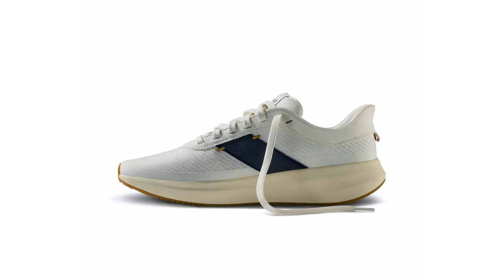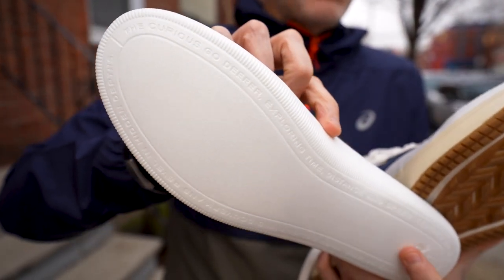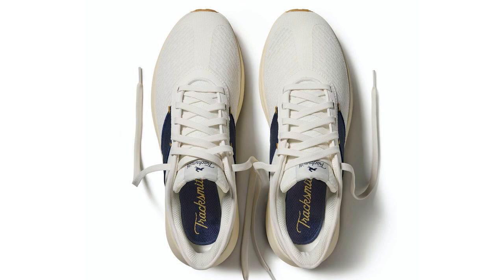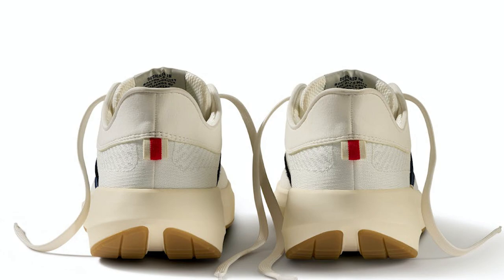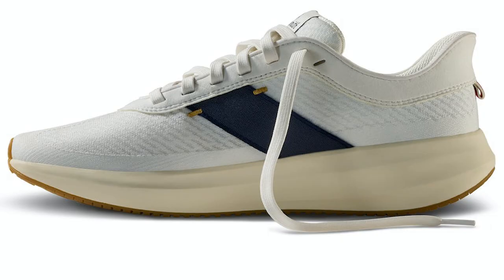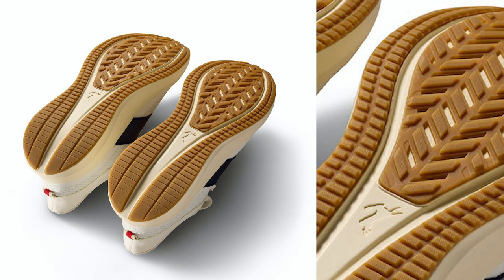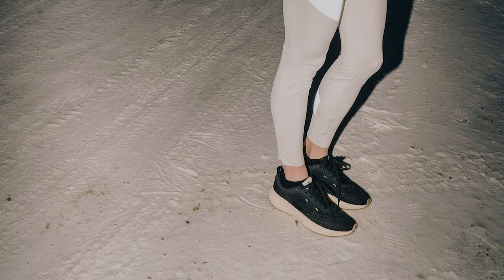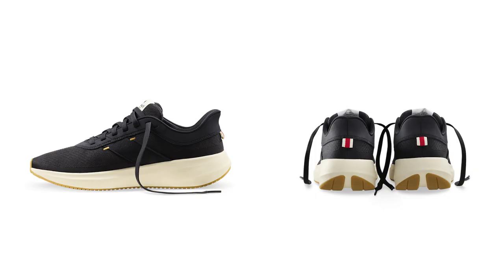Tracksmith Eliot Runner | Shoe Overview w/ Brent James, Sr. Product Manager at Tracksmith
Robbe walks through the details behind the Tracksmith Eliot Runner with Senior Product Manager Brent James. The Eliot Runner is available now for $198.